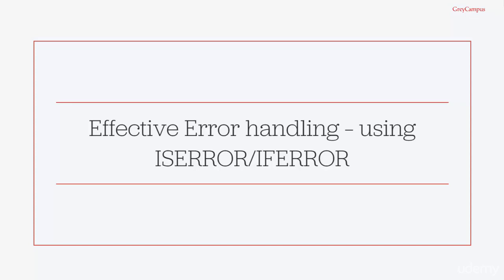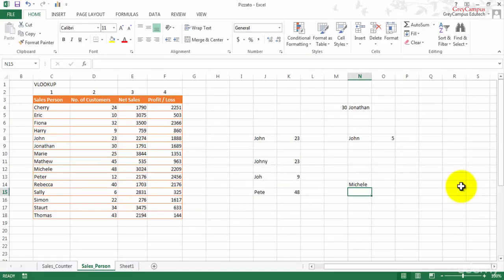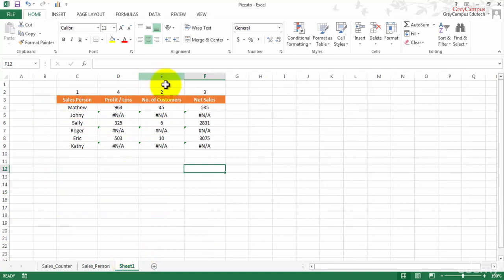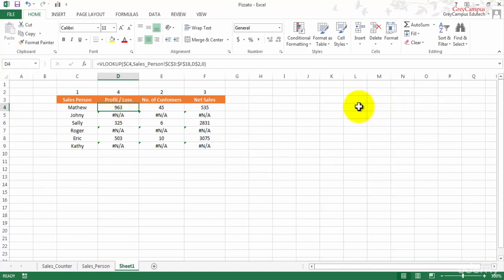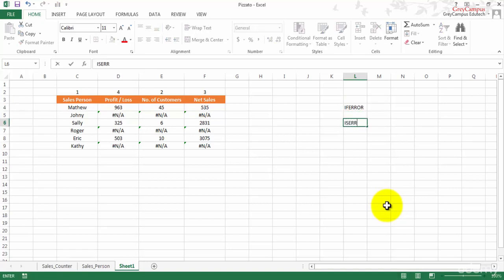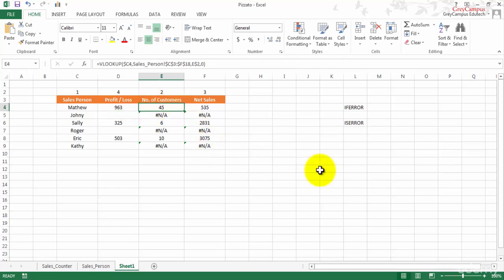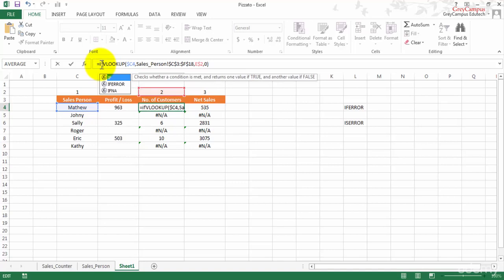001 Effective Error handling using ISERRORIFERROR